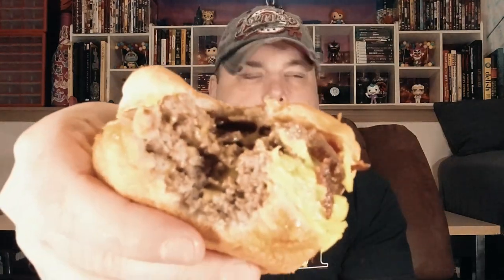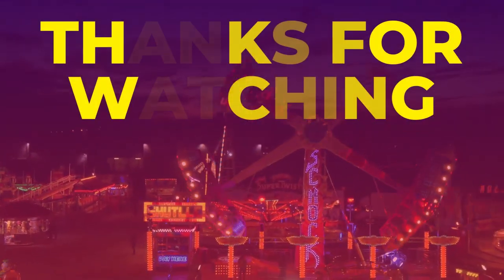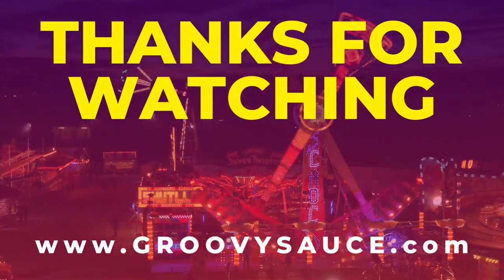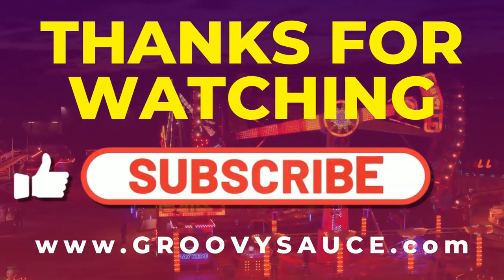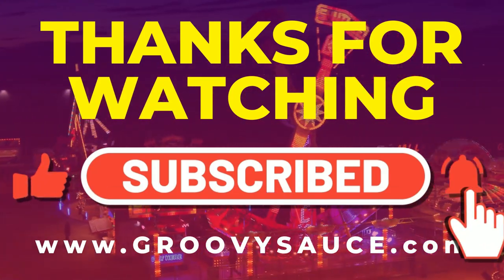Burger King Quad BK Stacker Review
A four patty burger from Burger King, with four slices of cheese? Sign me up please! I couldn't ask for more!